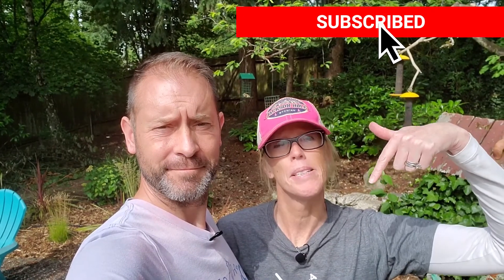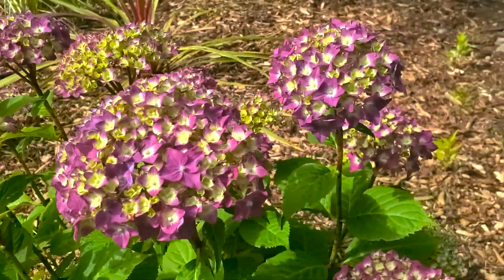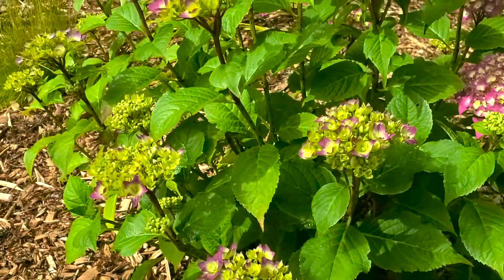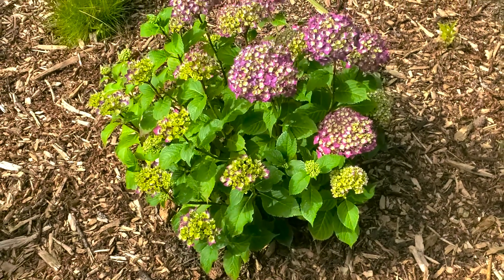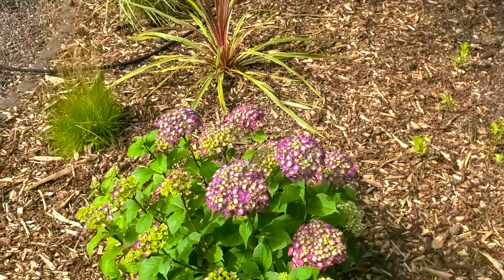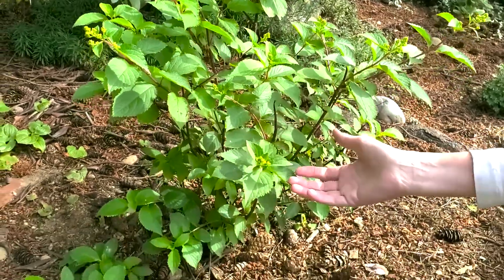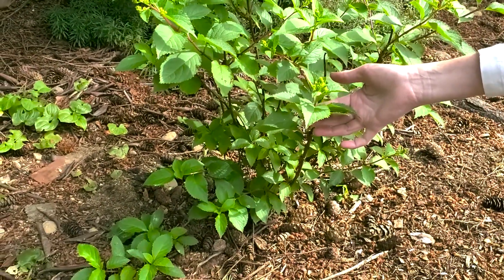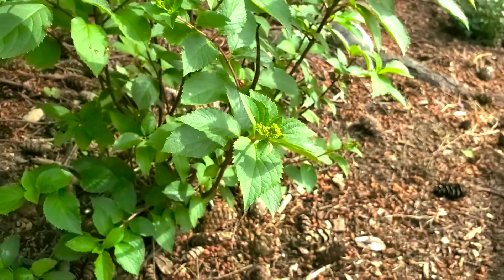Hydrangea Plant Care | Hydrangea Plant Chat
Today, on day 102, we are talking about hydrangea plant care 💚. It's Friday, so this is our "Plant Chat" day and we talk about two different hydrangeas in our yard and how you can grow them too.  😄

In this video, we talk to you about hydrangea plant care and two different hydrangea species we have in our garden right now. Watch today's video to find out where to plant hydrangeas in your yard and what they need to thrive and look amazing. Definitely comment below and let us know if you have any hydrangeas in your yard and if you have tried to change your soils pH to change your hydrangea flower color.😲